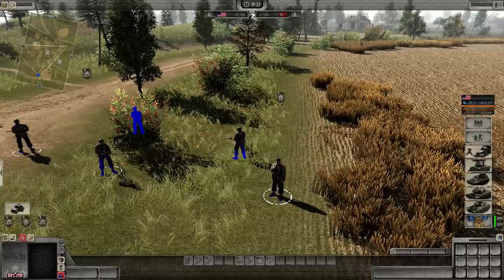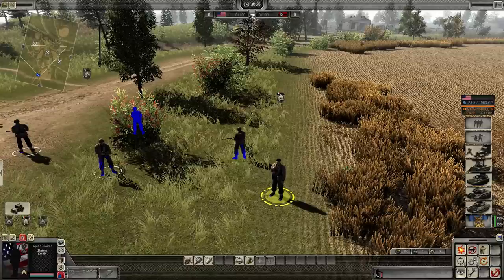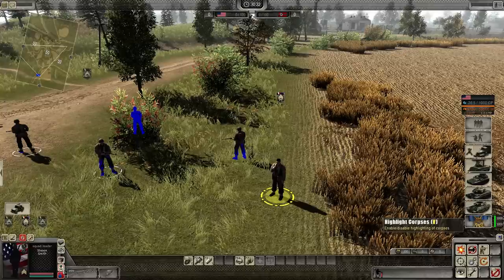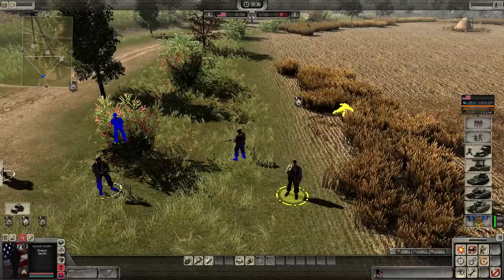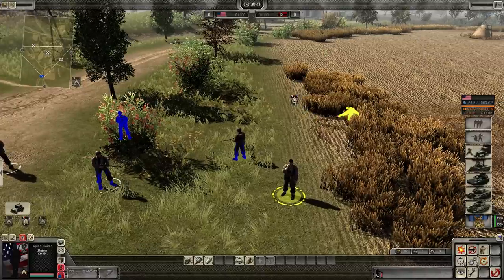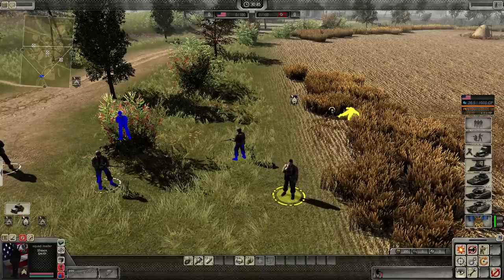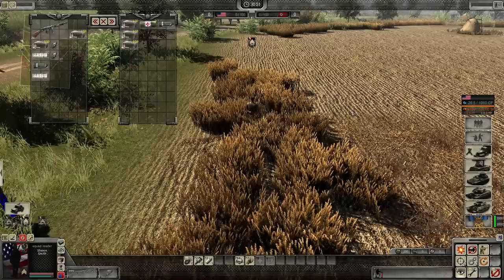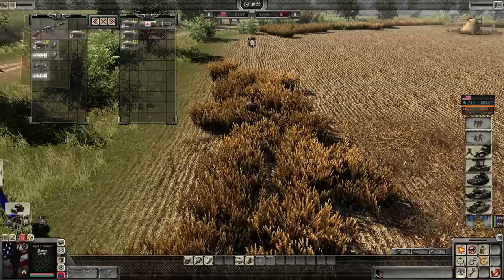Assault Squad 2 - Arming units #2 - Looting